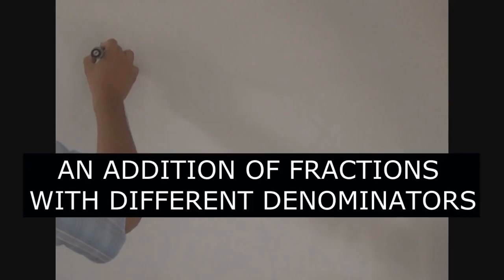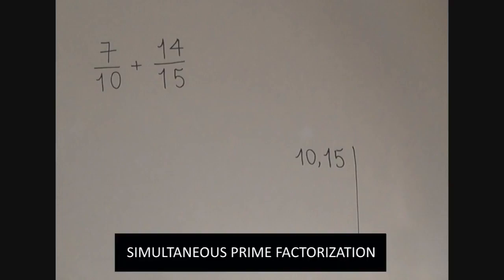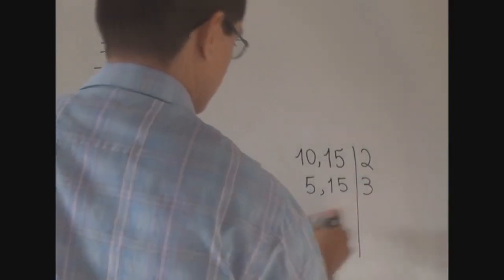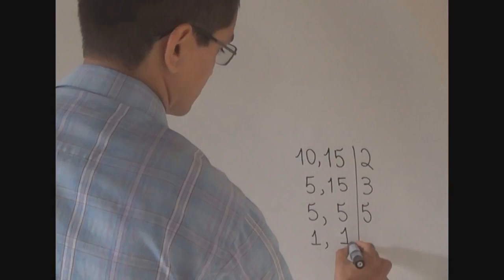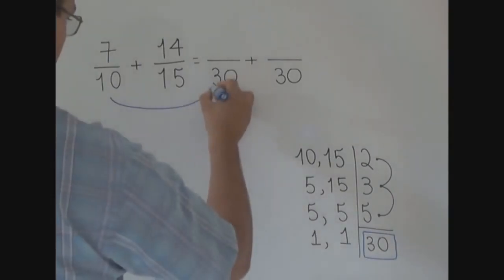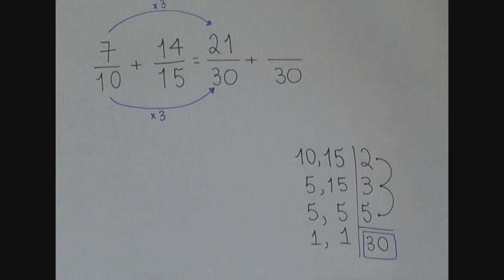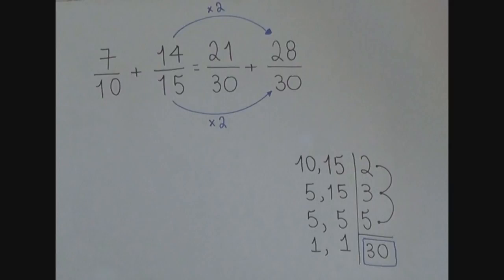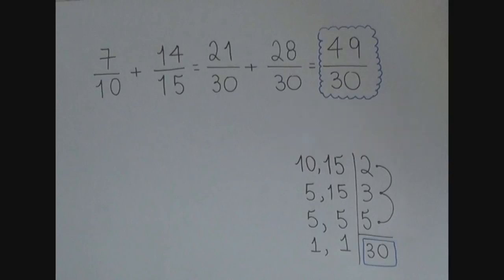How To Add Fractions (Adding Fractions With Different Denominators)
This video will show you how to add fractions. Thanks for learning!